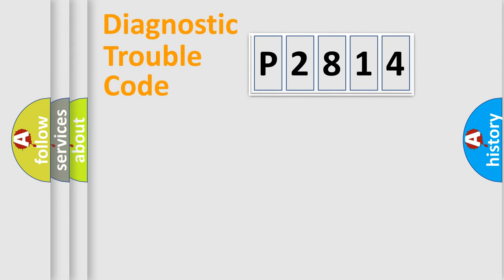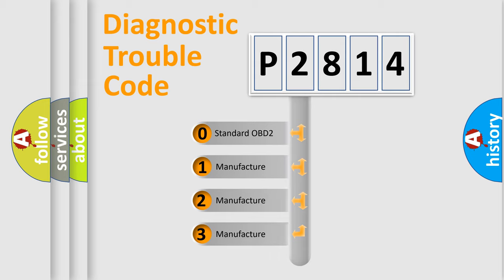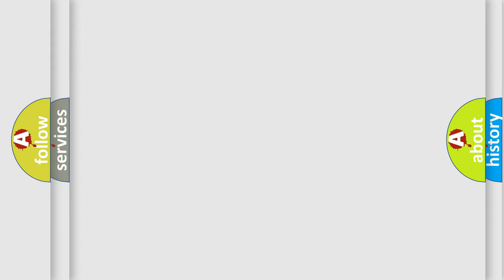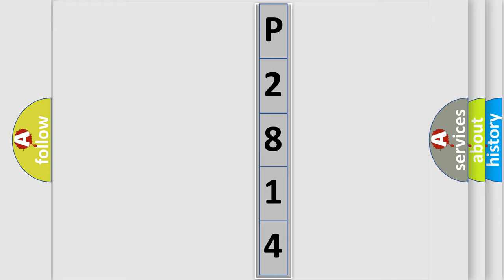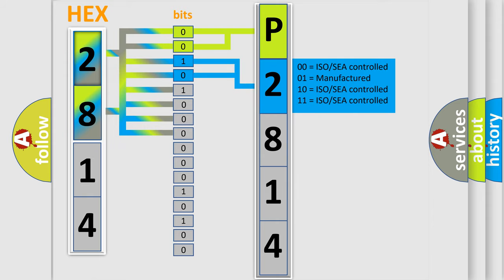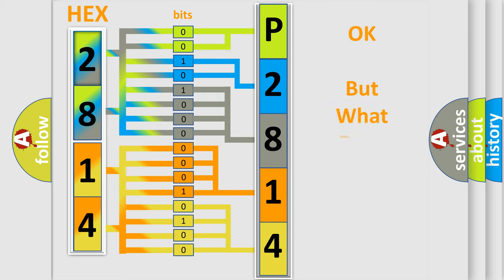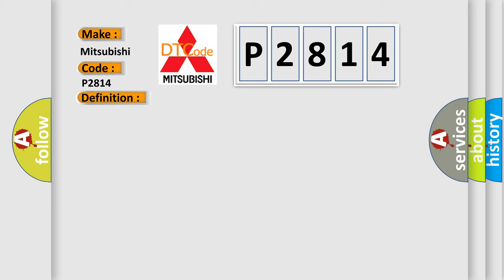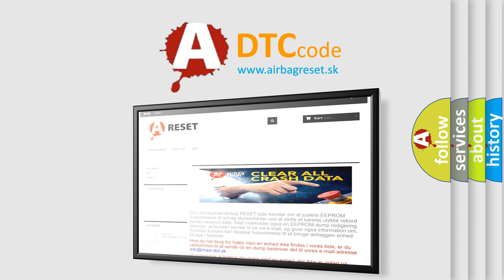DTC Mitsubishi P2814 Short Explanation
Contents:
0:21 Basic DTC analysis according to OBD2 protocol standard.
1:48 Insight into programming
2:58 A diagnostically understandable description of the Diagnostic Trouble Code
3:05 Basic error definition

Make:
Mitsubishi
Code:
P2814
Definition:
TCM Lost Communication
Description: